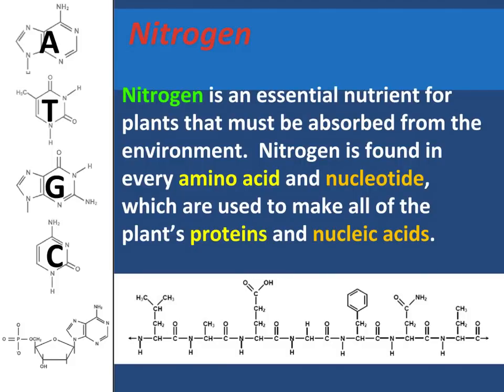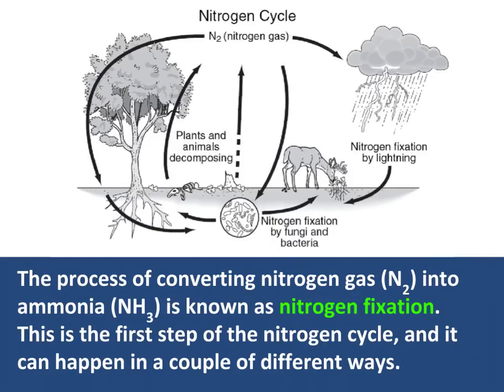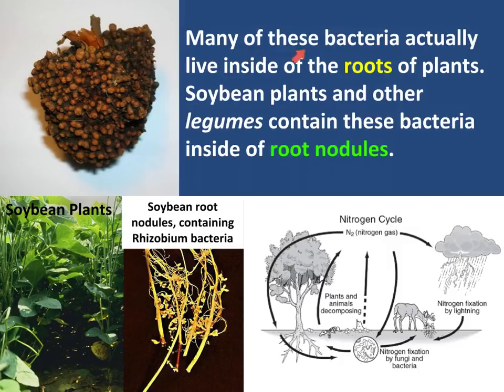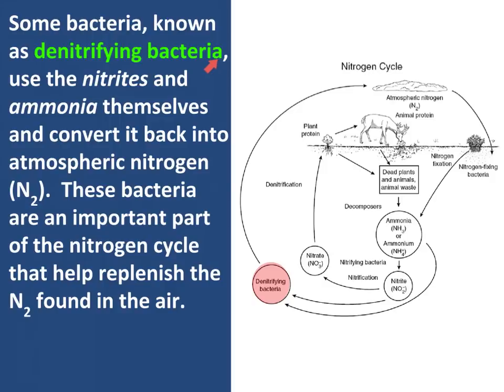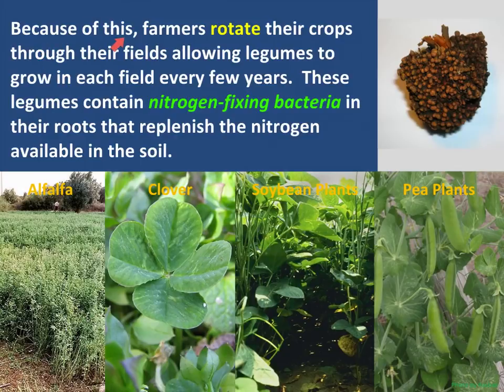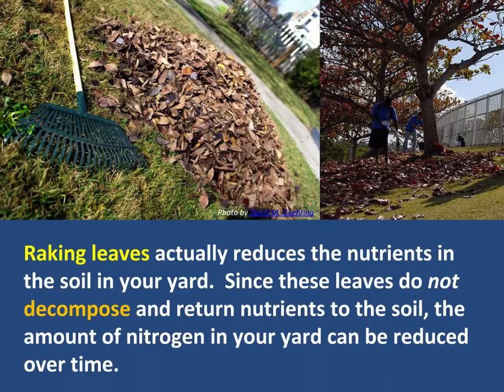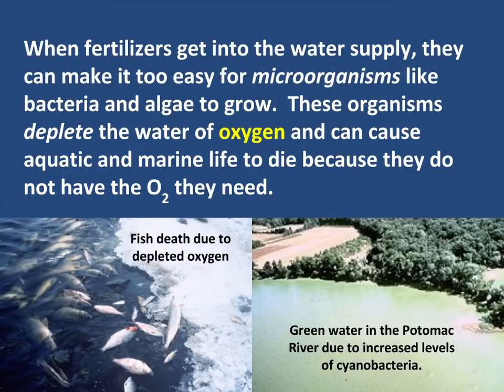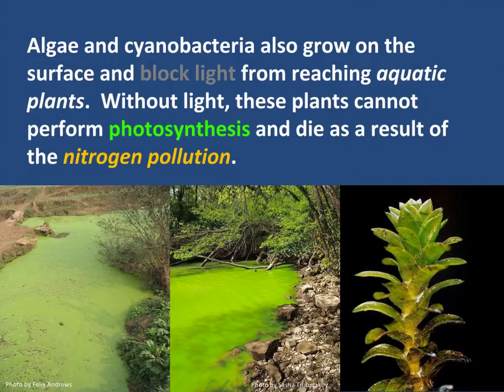46. Nitrogen Cycle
2018 Biology
HORN HS
PowerPoint created by Patrick Haney